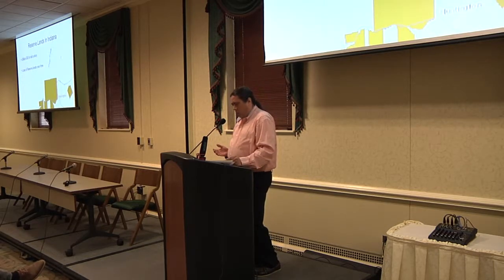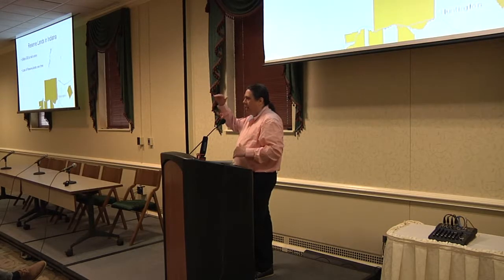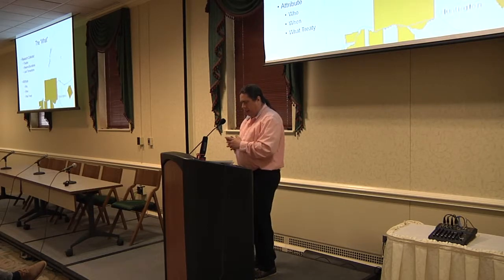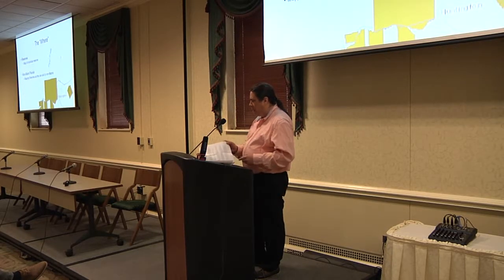Dr. Cameron Shriver Doug Peconge 2018 Myaamiaki Conference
Doug Peconge and Dr. Cam Shriver present "Understanding Indiana Reserves" at the 2018 Myaamiaki Conference.